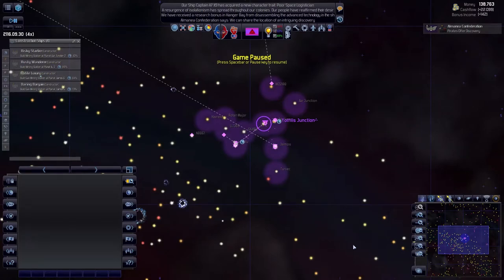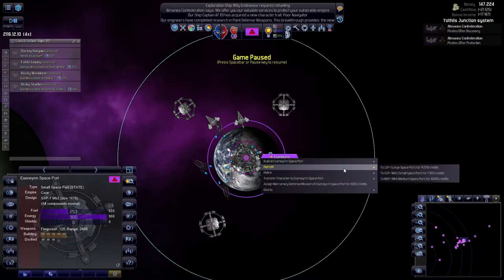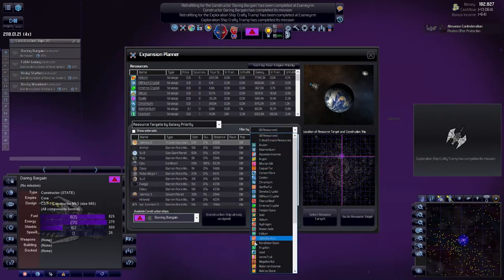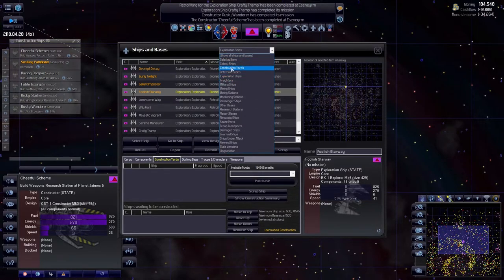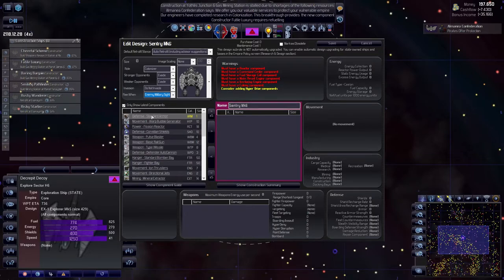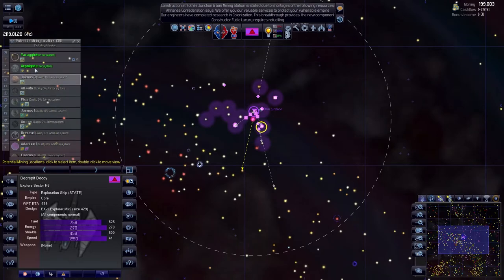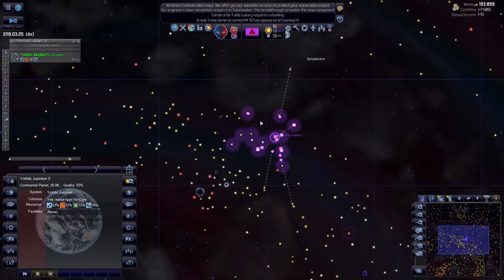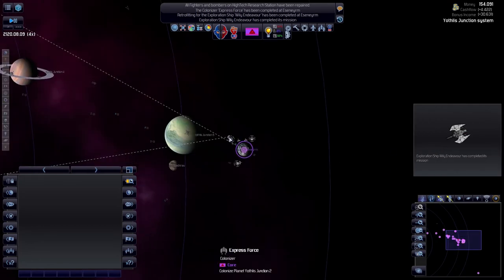[7] Colonizer - Core - Distant Worlds Universe - Bacon + RetreatUE + Das Chrome mods